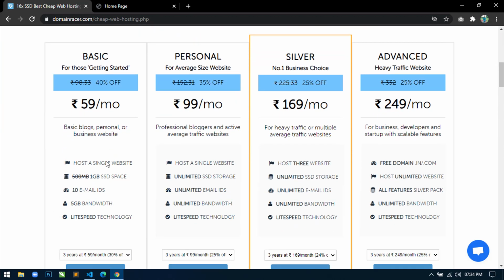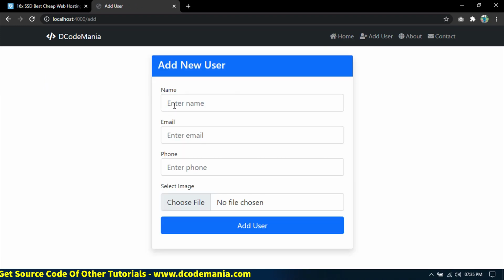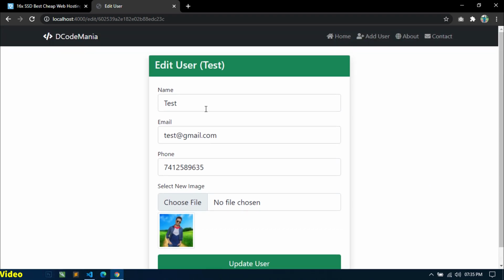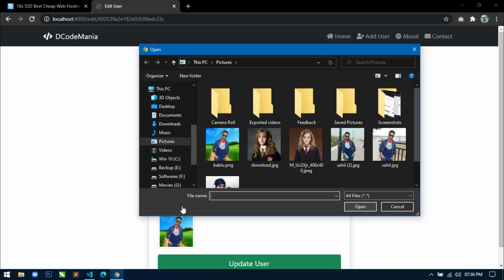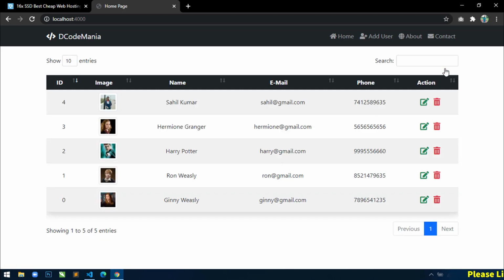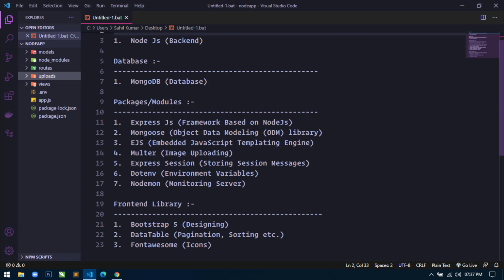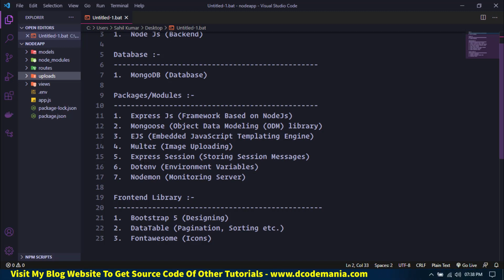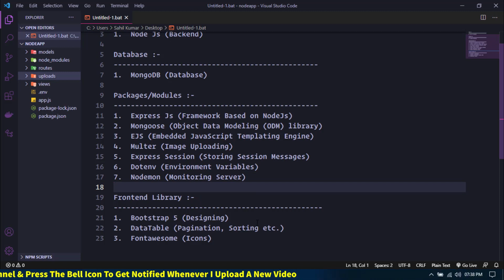#01 CRUD App With Image Upload Using NodeJs, ExpressJs, MongoDB & EJS Templating Engine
Hello friends! I'm developing a CRUD Application with Image Upload using NodeJs, Express Js, MongoDB, and EJS Templating Engine.

This is the 1st video of the series in which I'm only showing you the demo of the Application and also what I've used to develop this Application.

In this project, I'm using the following:
1.    Node JS (Core)
2.    MongoDB (Database)
3.    Express Js (Framework)
4.    Mongoose (Object Data Modeling - ODM)
5.    EJS (Templating Engine)
6.    Multer (Image Uploading)
7.    Dotenv (Environment Variables)
8.    Express Session (Session Messages)
9.    Nodemon (Local development)
10.  Bootstrap 5 (Designing)
11.  DataTable (Pagination)
12. Fontawesome (Icons)